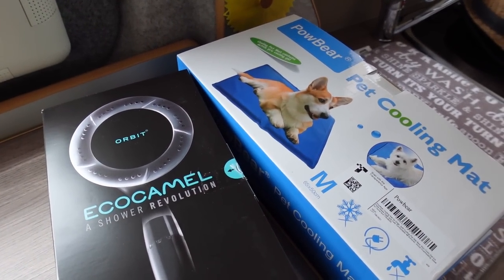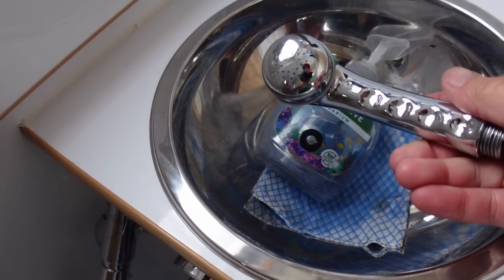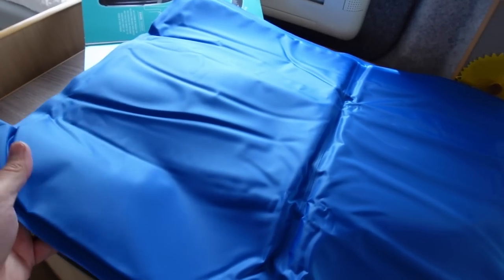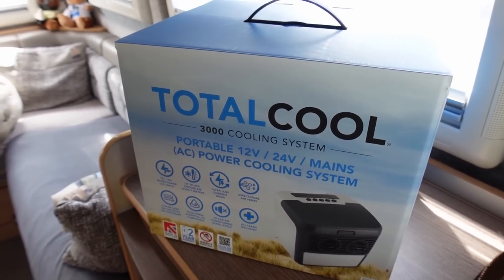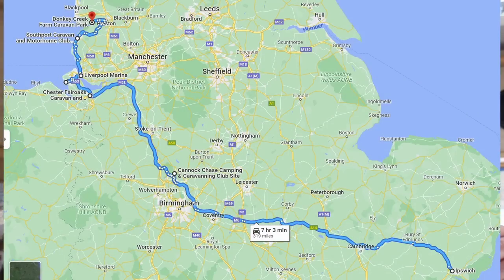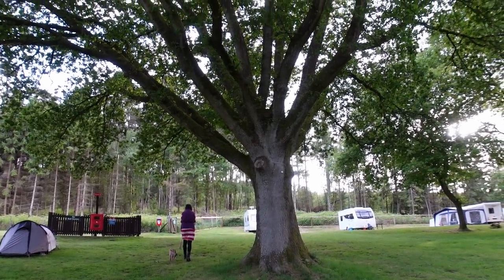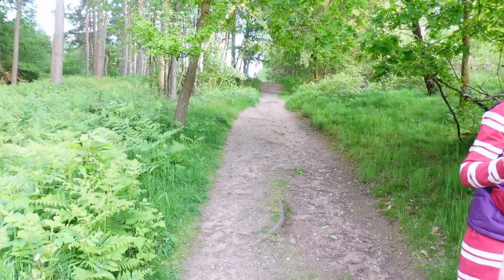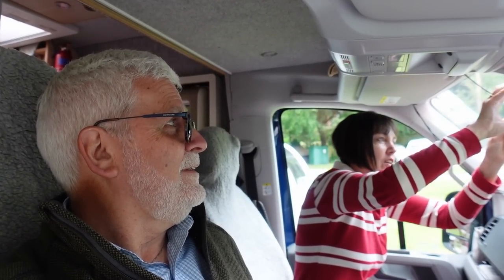NEW Gadgets | CANNOCK CHASE CCC SITE | Jubilee Tour 2022 | Vlog 491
We get ready and leave home destined for Cannock Chase Camping and Caravanning Club Site. This is the first stop on our Jubilee Tour of 2022.

Site Fees:  £55 for two nights with electric hook-up. Free wi-fi.
Note:  O2 and Vodafone phone signal poor to zero and very weak data signal.

VW Bunting